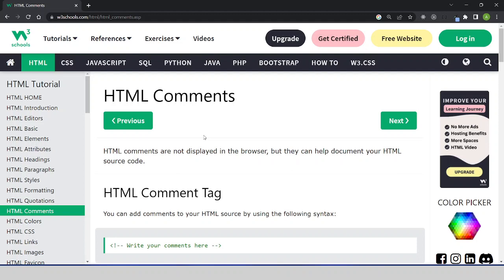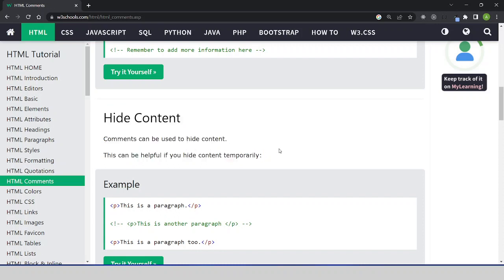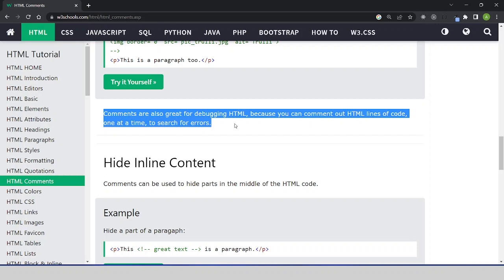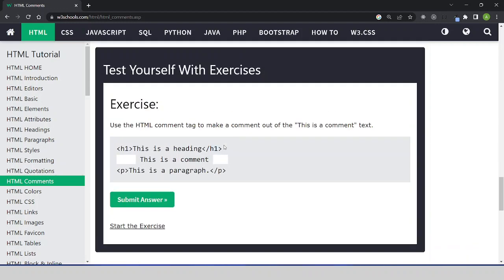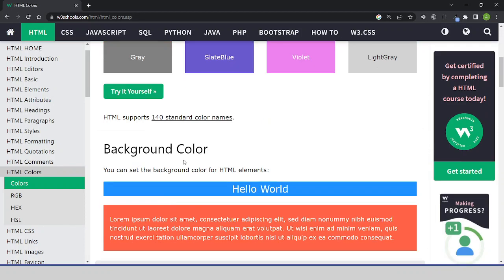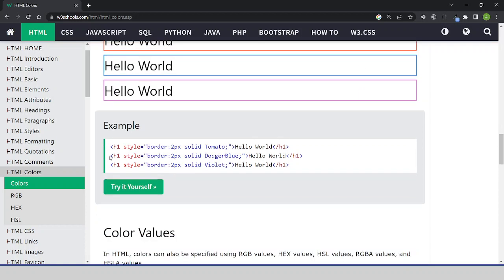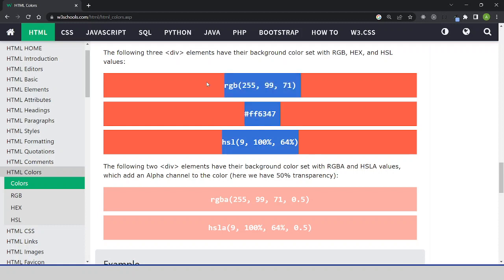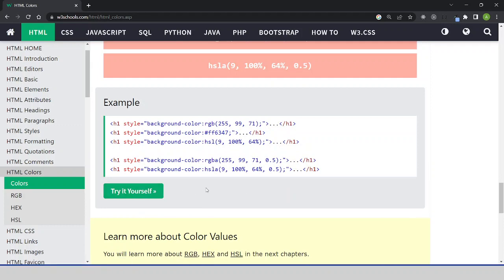HTML - Comments and colors | Web Development | 6 mins 💡 | sankanTutors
Comment in HTML| Using colors in HTML | background color, color, border color |